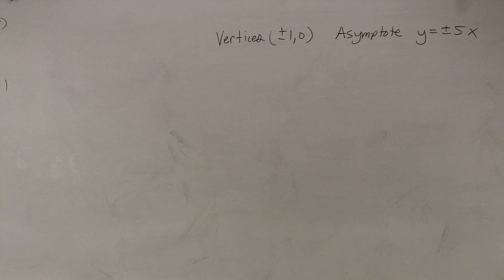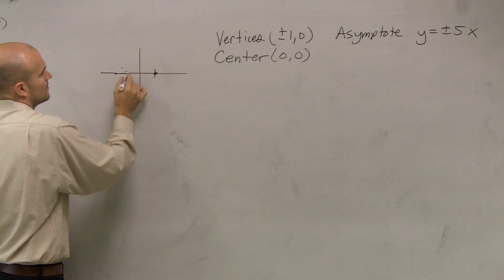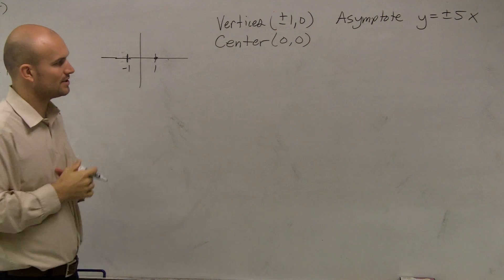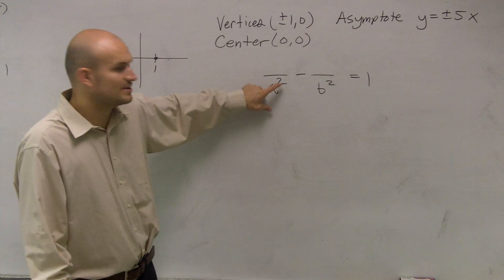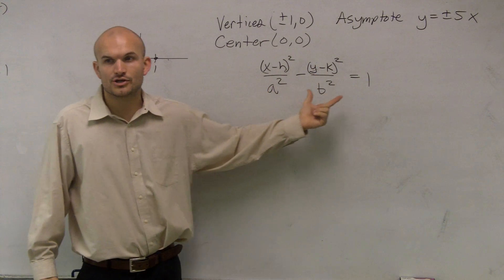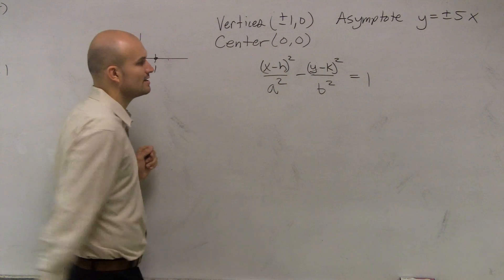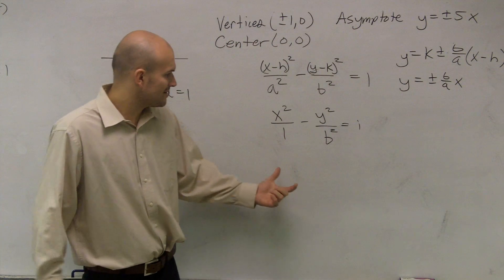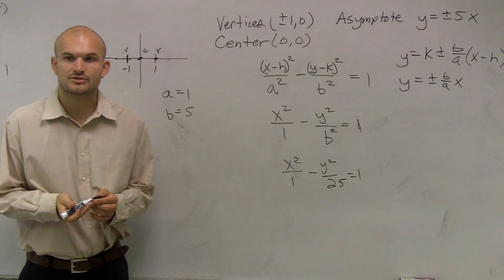Find the equation given the vertices and asymptote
The center of the hyperbola is given by (h, k). It is halfway between the two vertices and halfway between the two foci. 'a' is the distance from the center to the vertices and 'b' is the distance from the center to the covertices. 'c' is the distance from the center to the foci. The relationship between a, b and c is a^2 + b^2 = c^2. Using these characteristics of the hyperbola, we can then plug them into the standard equation to obtain the equation of the given hyperbola. The values of 'a' and 'b' can also be obtained from the equation of the asymptotes. The equation of the asymptote is given by y = k +/- a/b (x - h) for vertical hyperbola and x = h +/- a/b (y - k) for horizontal asymptote.